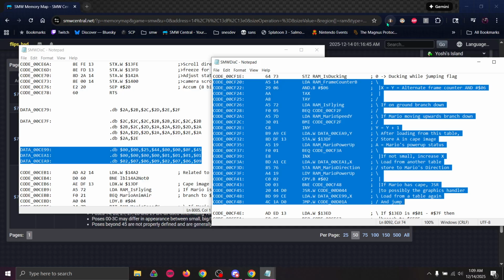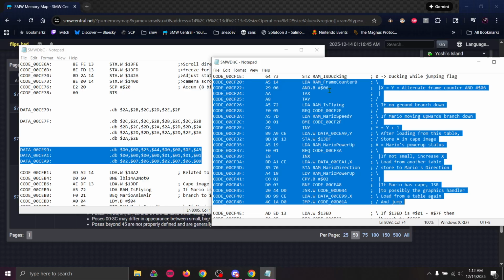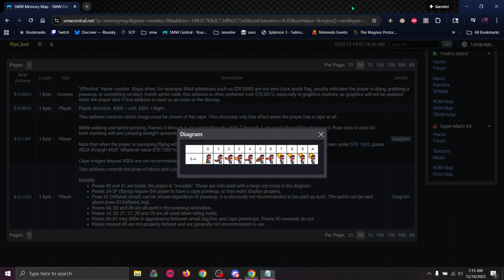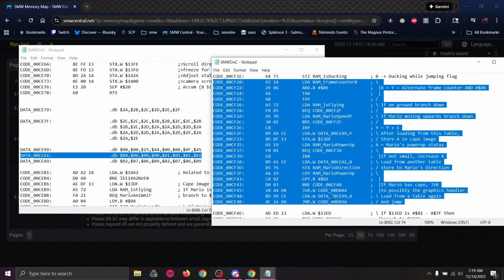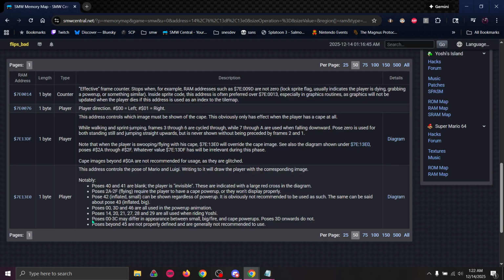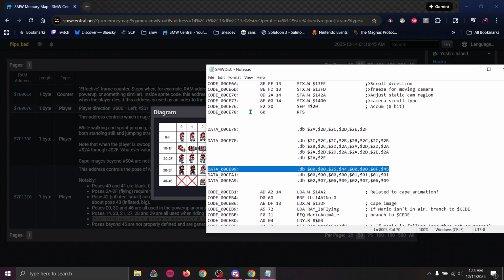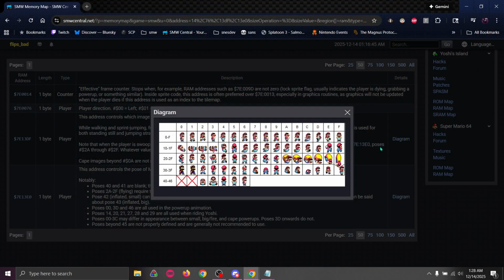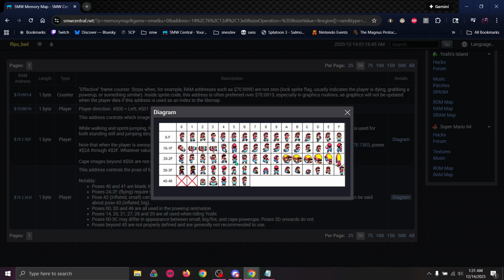twirl facing direction breakdown (smw)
Music used is by Karl Casey @WhiteBatAudio
resources used are the smwcentral memory map and the smw disassembly by the SMWDisC team, found